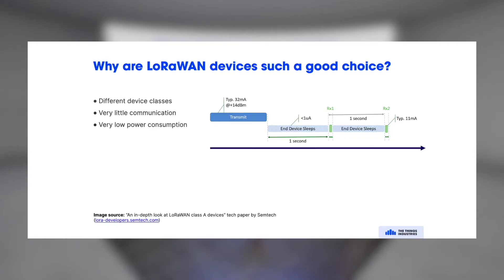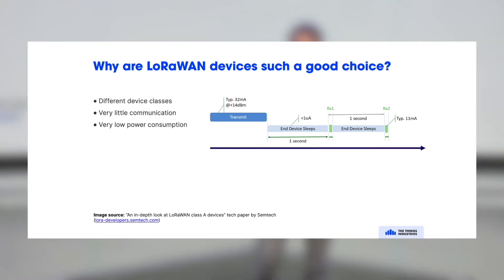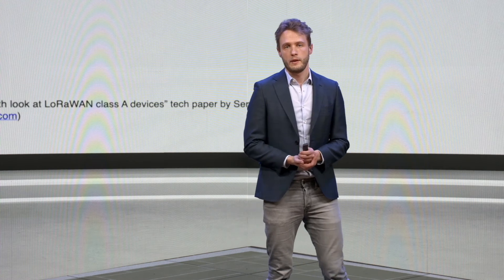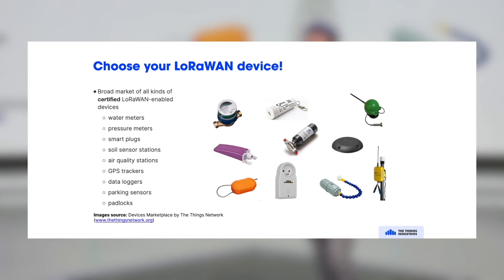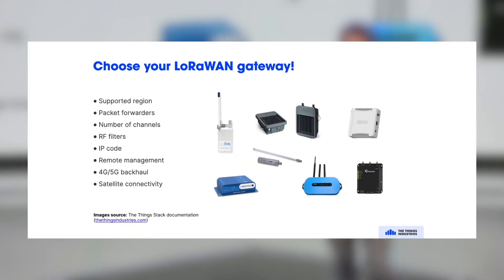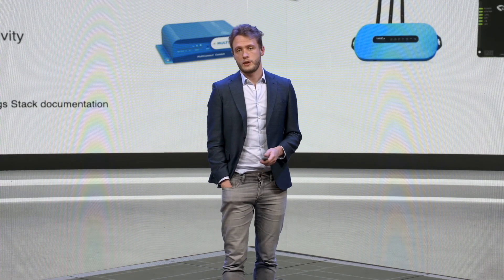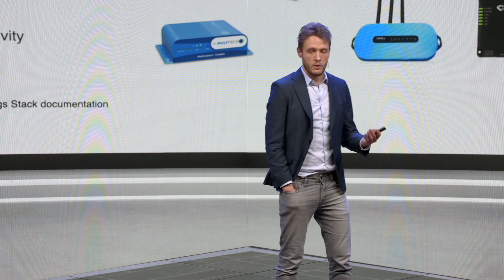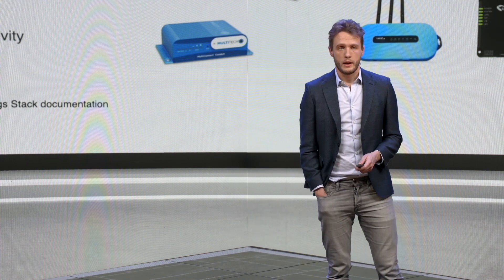The Things Academy: Devices & Gateways